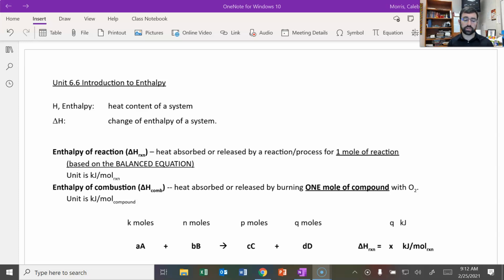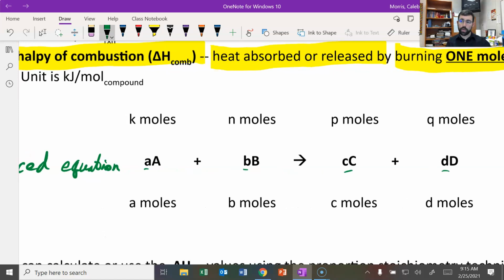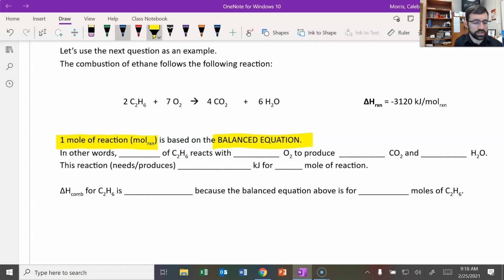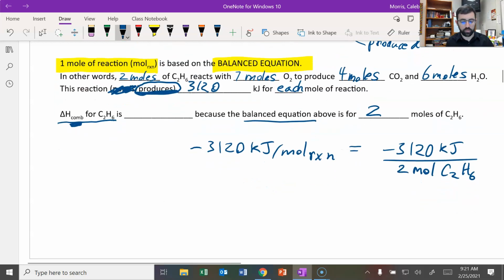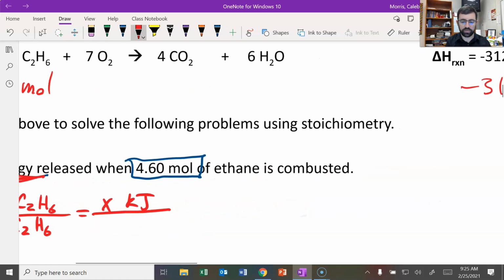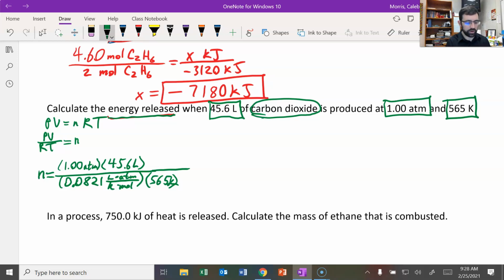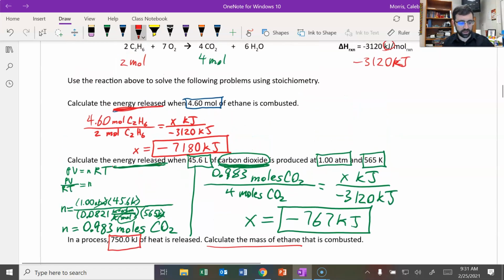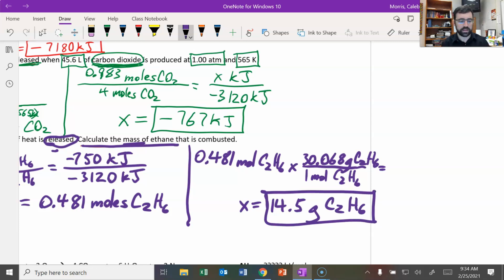6.6 Introduction to Enthalpy Part 1